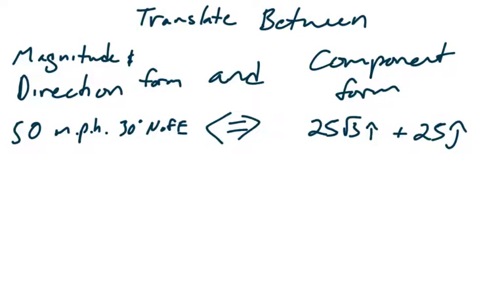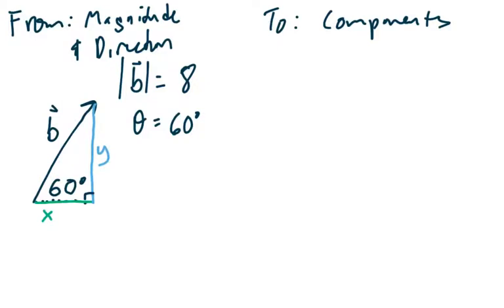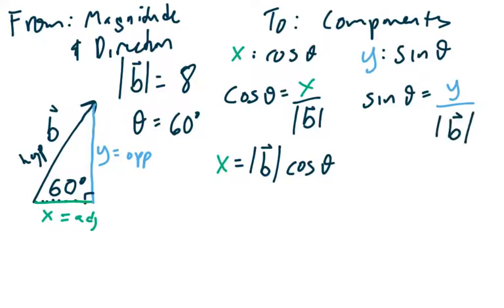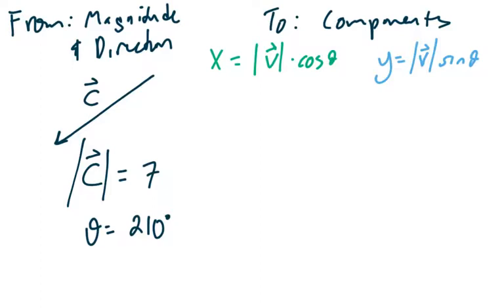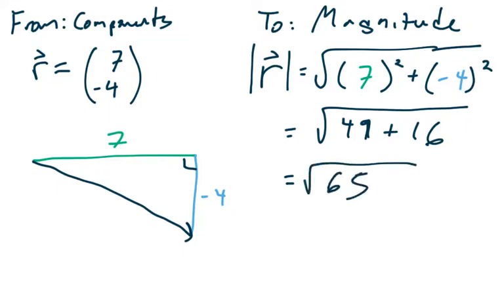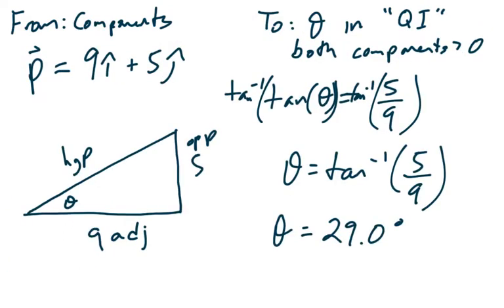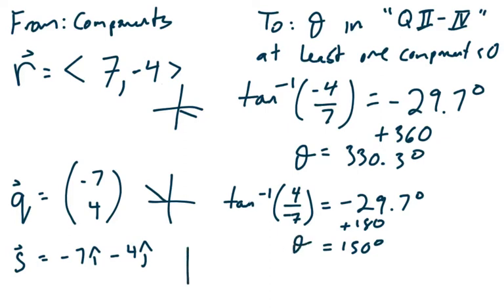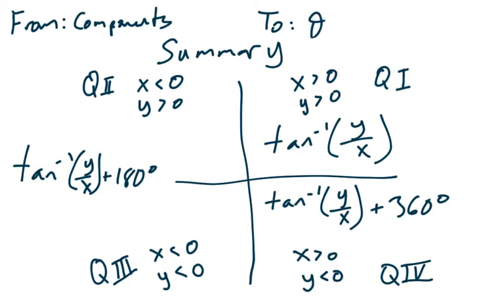Translating between Magnitude and Direction form and Component form of Vectors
Why and how.